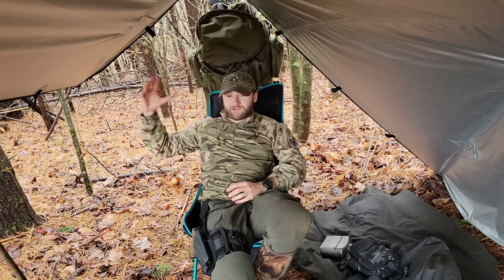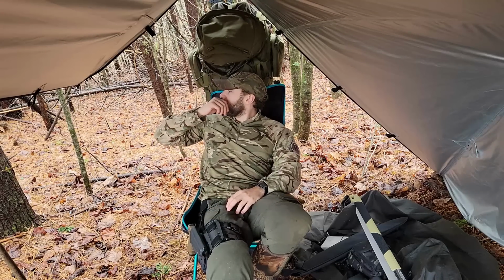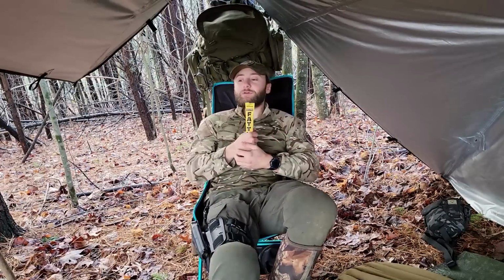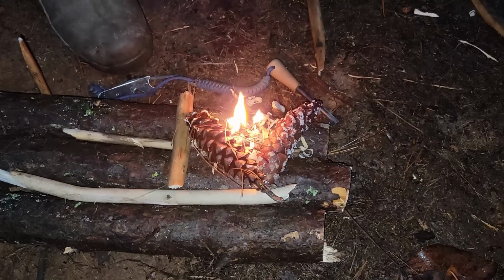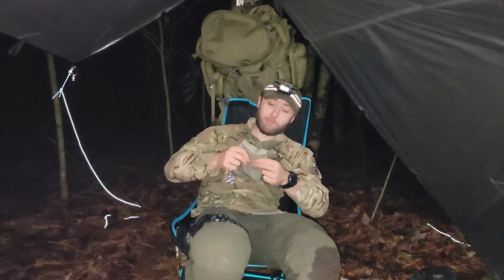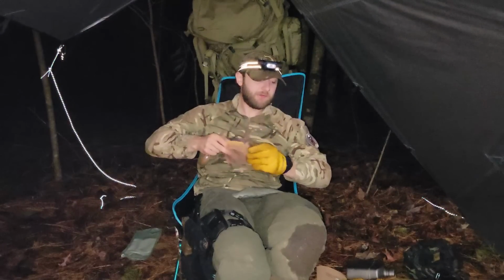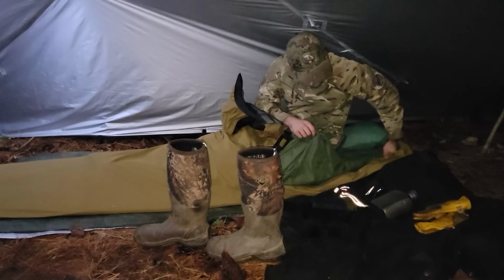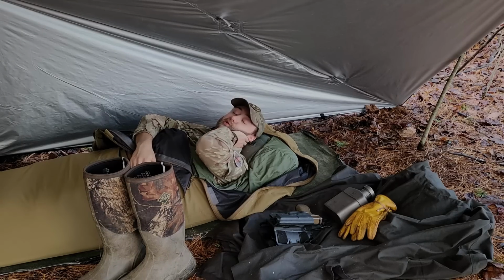WET! Large Tarp Bivy Camp | Beef Goulash MRE | Wet Weather Fire Starting | Solo Overnight Camping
WEYLAND SAW

FE ACTIVE CHAIR

**CLOTHING**
Oilskin Poncho